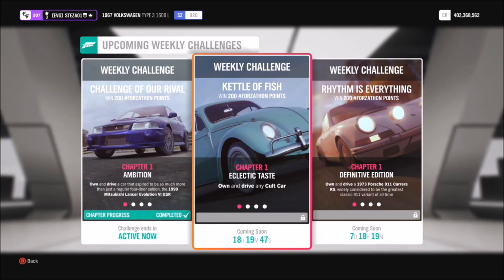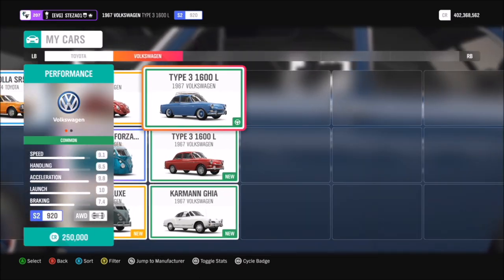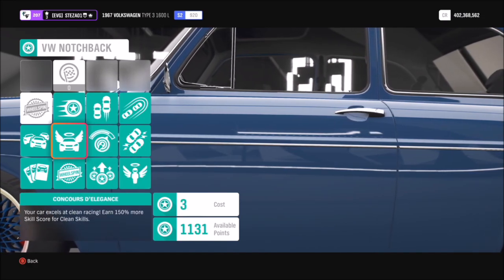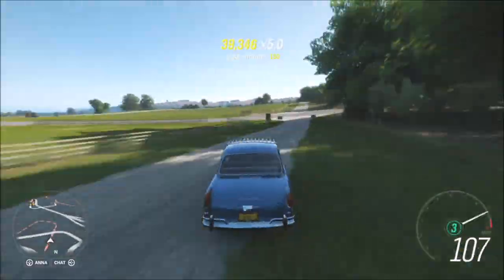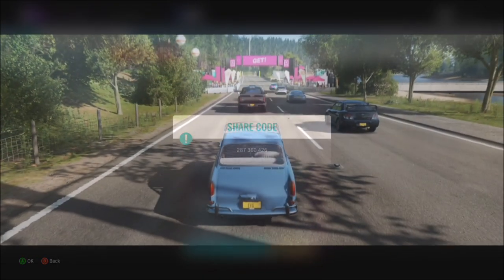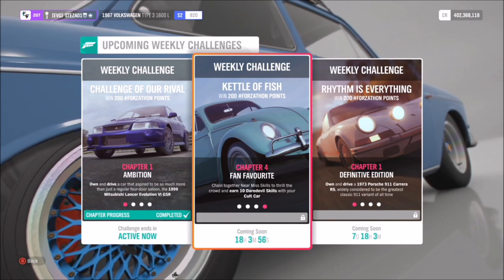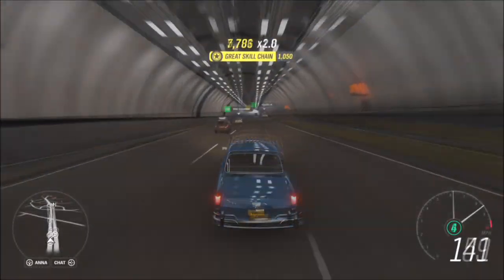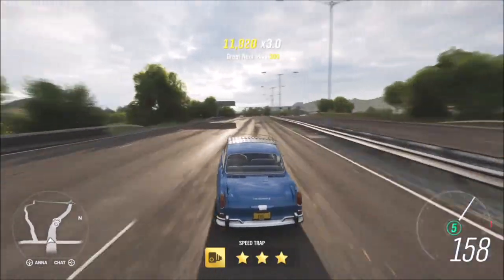Forza Horizon 4 - Forzathon Guide 'Kettle Of Fish' & Daredevil Skill Guide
This weeks forzathon is super easy, wanting you to use a Cult car to complete the following challenges:
-Get 500,000 skill score
-Win a race at the White Horse dirt series event
-Get 10 Daredevil Skills